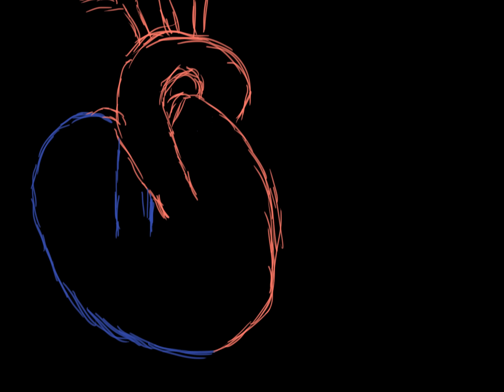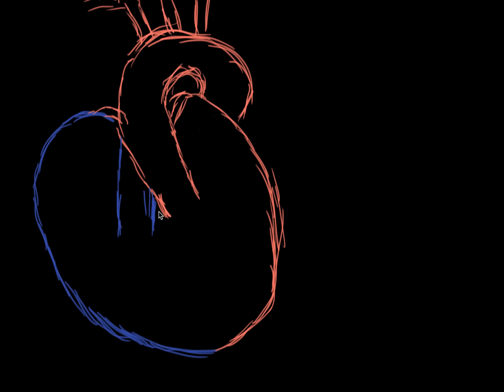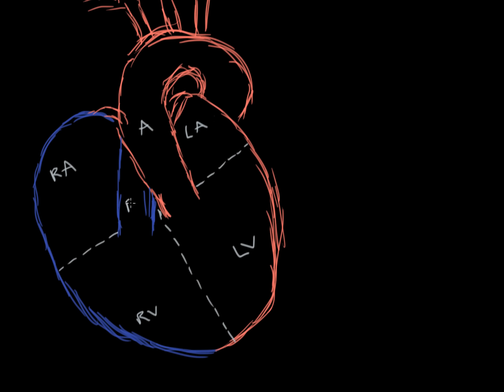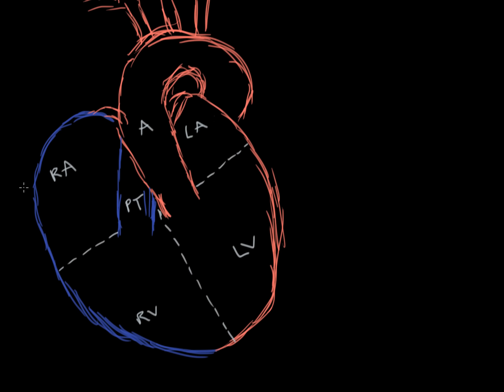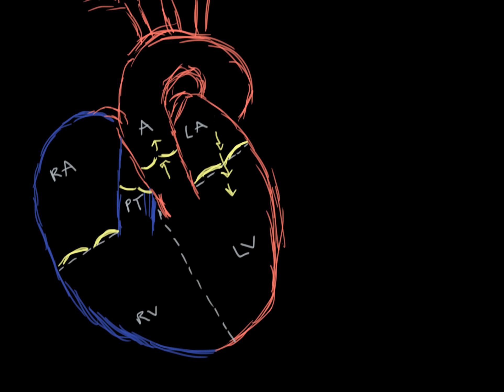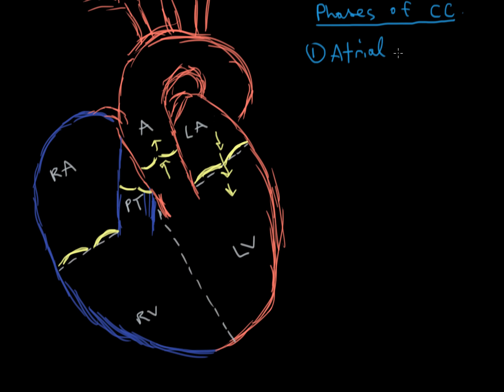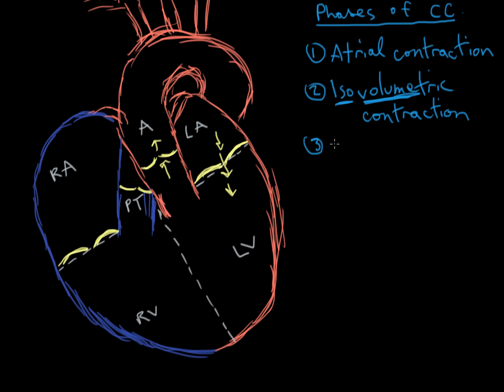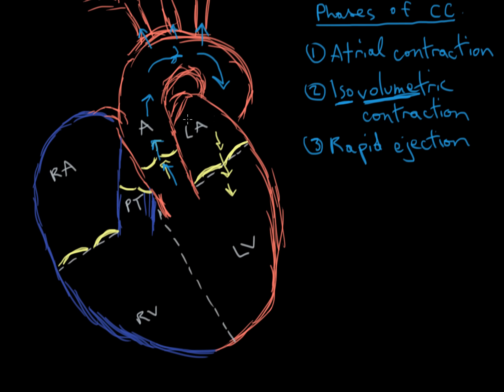Khan Academy MCAT Comp Vid 1 Cardiac Cycle Phases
My first attempt at this style of video - no mic, ridiculous pen setup. Buckle up.

This is a brief introductory overview of the 7 phases of the cardiac cycle.